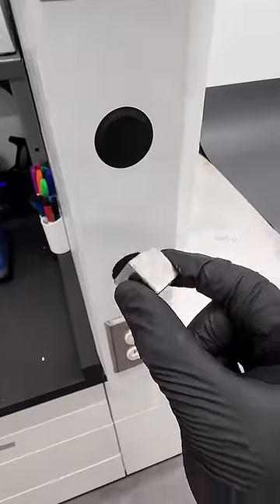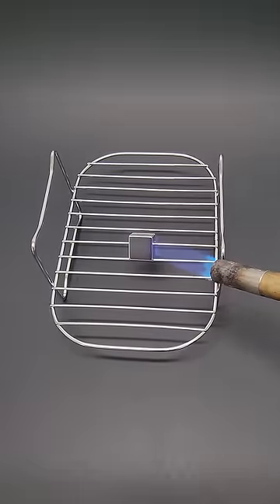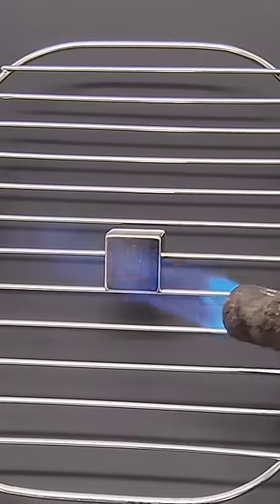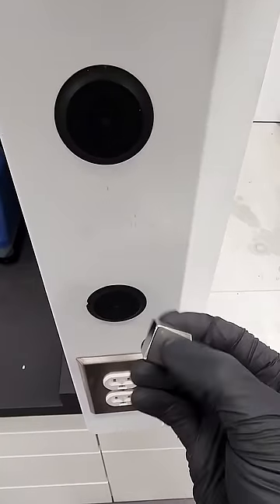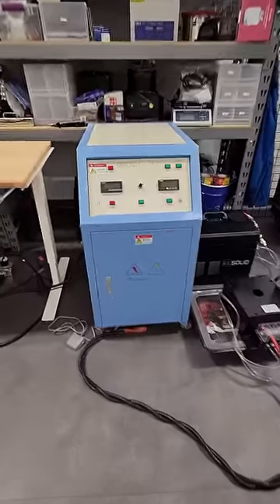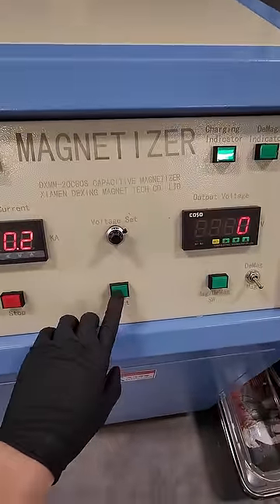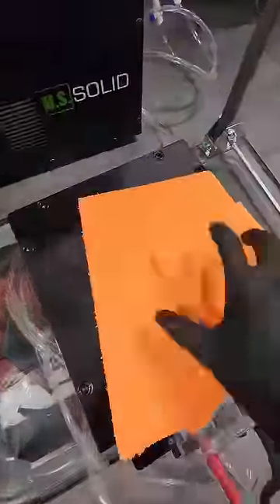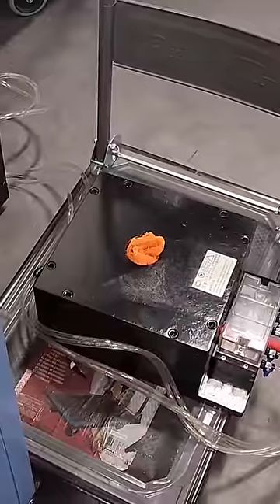I accidentally killed this magnet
I blasted this neodymium magnet with a blow torch, and I accidentally killed it because it completely lost it magnetism. However, I want to see if I can revive it with this really expensive, and kind of scary machine.

I bought this magnet machine (along with many other machines) for my magnet project. I am working on making my own neodymium magnets from scratch!